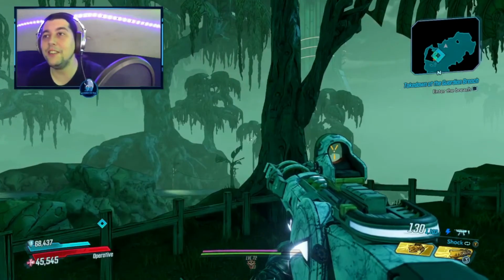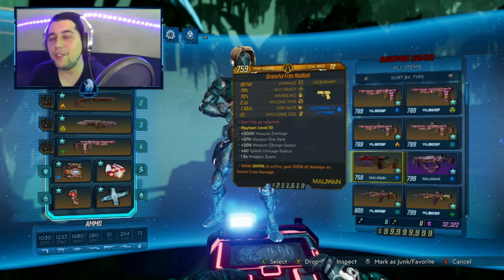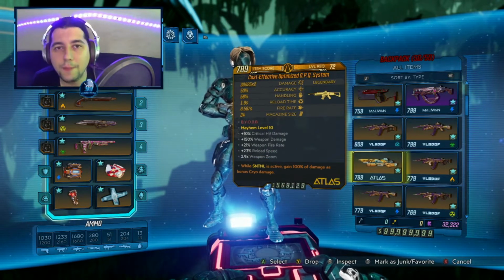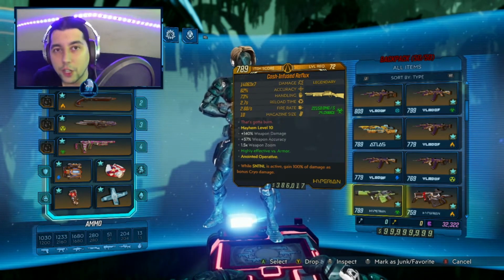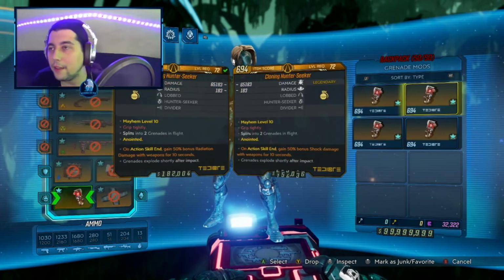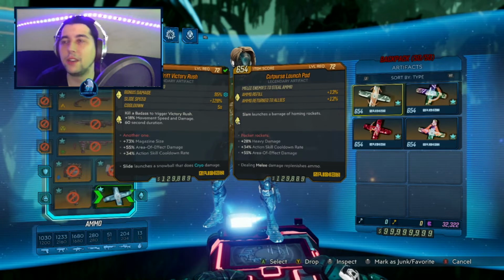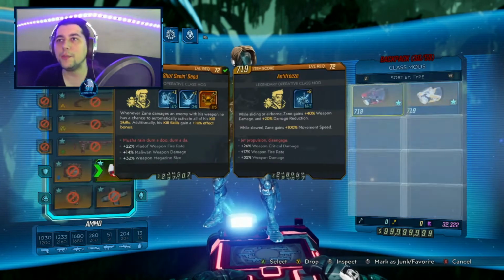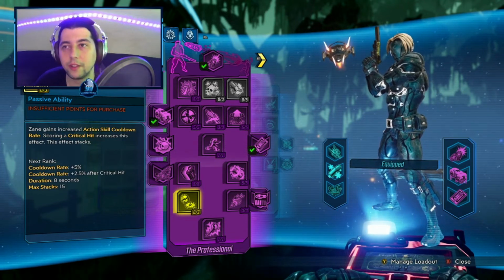Borderlands 3 SubKiller Zane Build Level 72 (Best Build / BL3 Lvl 72 / Save File)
This is a nice SNTNL Cryo Build for zane who's gonna destroy everything! so I'd say give it a go!